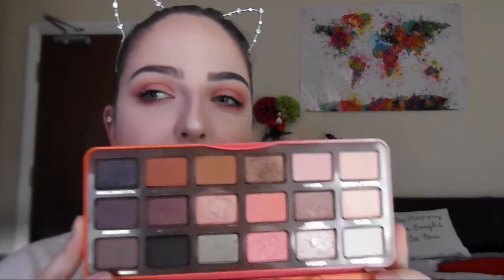Too Faced Sweet Peach Palette ♡ Worth the Hype? ♡ SimisLifeofDreams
I finally decided to give you guys a detailed review on the Too Faced Sweet Peach Palette, with 3 different eye looks which I absolutely love and then my thoughts and opinions on whether this palette is worth the hype all over YouTube and also whether it is worth the money ♡

You can follow me on the following social platforms (I am the most active on Instagram):